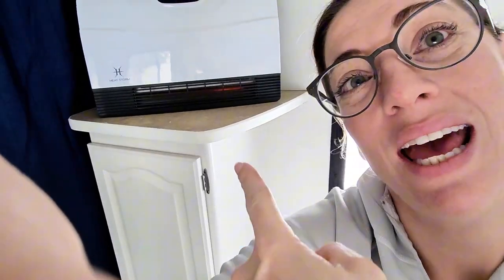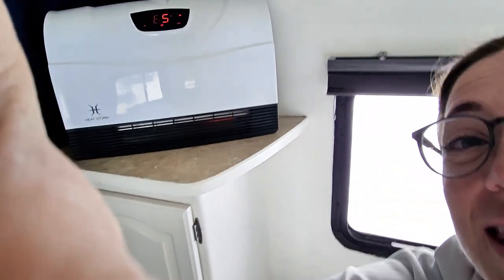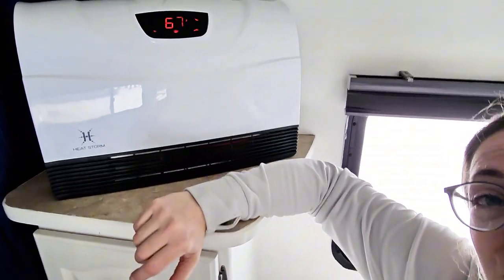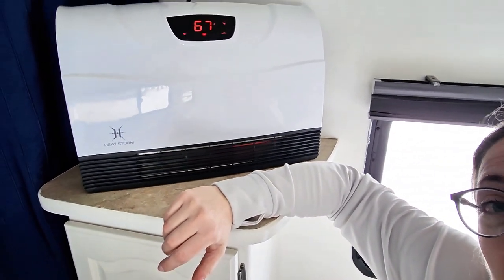Heat Storm Phoenix Infrared Space Heater Review: Warm Up Your RV Fast!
🛒 Get It: Heat Storm Phoenix Infrared Space Heater ← This link opens in Amazon (Paid Link)

Need a quick and efficient way to heat your RV? Check out the Heat Storm Phoenix Infrared Space Heater! This powerful heater provides instant warmth and is perfect for RV living. ✅

✅ Fast heating: Warms up your space in minutes.
✅ Infrared technology: Provides targeted heat for maximum efficiency.
✅ Quiet operation: Won't disturb your sleep.
✅ Child lock and tip-over safety: Ensures safe use.
✅ Energy-efficient: Helps reduce your heating costs.